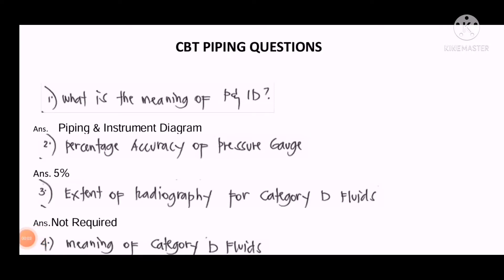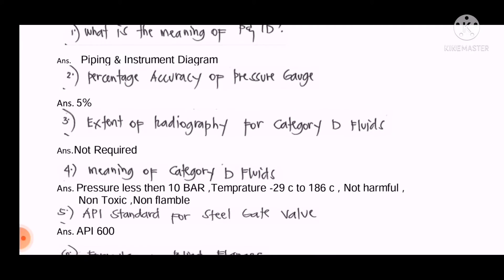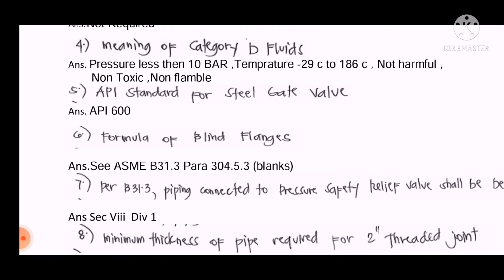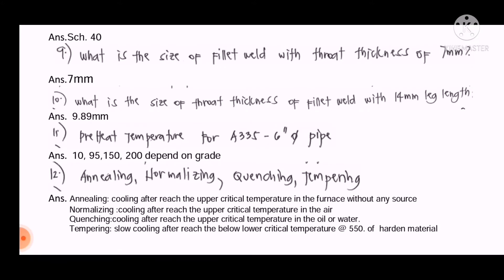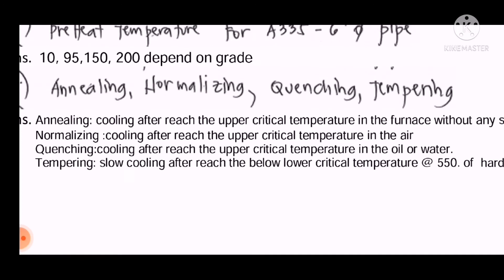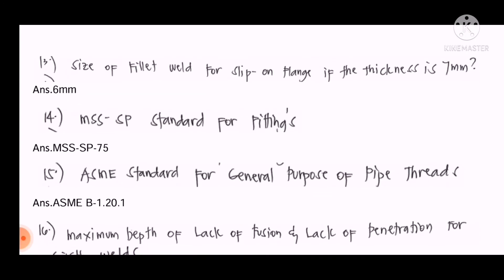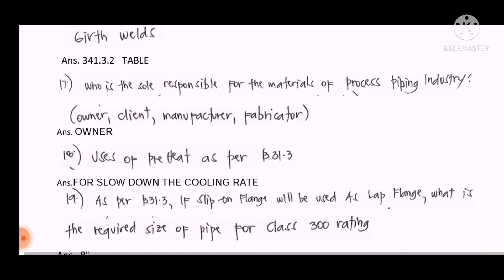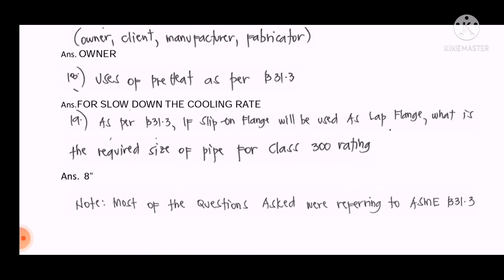CBT & ARAMCO INTERVIEW QUESTIONS FOR QC PIPING INSPECTOR, GULF INTERVIEW FOR QC PIPING INSPECTOR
This video is help full for both India & Abroad candidate who want to make the career in QA/QC Field. CBT & ARAMCO INTERVIEW QUESTIONS FOR QA/QC PIPING INSPECTOR, GULF INTERVIEW FOR QA/QC PIPING INSPECTOR.

CBT/ARAMCO INTERVIEW QUESTIONS FOR QA /QC PIPING INSPECTOR

MORE RELATED VEDIO LINK.